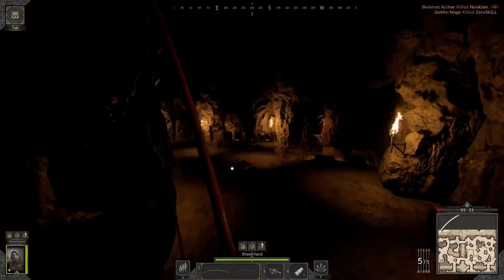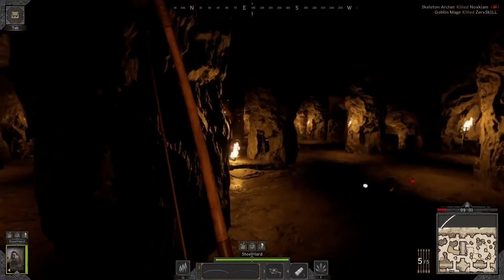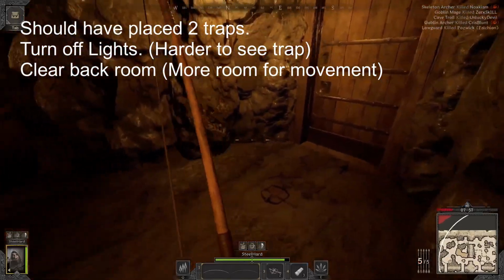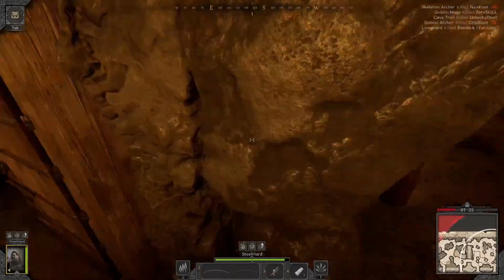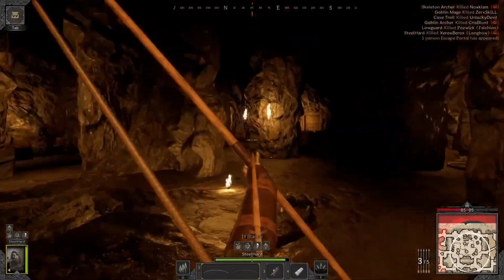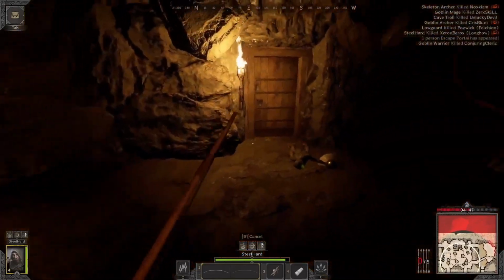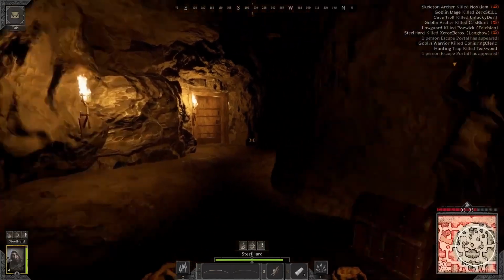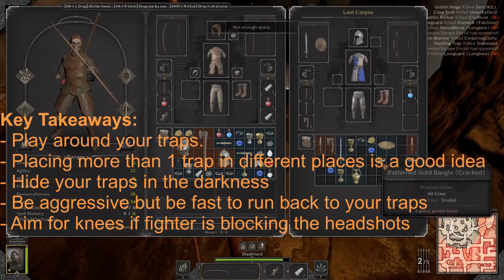SOLO RANGER 1V1 BARBARIAN & 2 FIGHTERS GUIDE | Dark and Darker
In this video I show you how I approach 1v1's against high damage melee classes like barbarians and fighters in dark and darker..

Chapters:
00:00 Start
01:26 First Fighter Start
02:15 First Mistake - Should place more traps, clear back room, turn off torches
03:00 Second Mistake - Fell on my own trap
03:48 End of Fighter 1
05:02 Start of Fight vs Barbarian
05:50 Barbarian Death
06:54 Last Fighter Kill
7:15 Key Takeaways